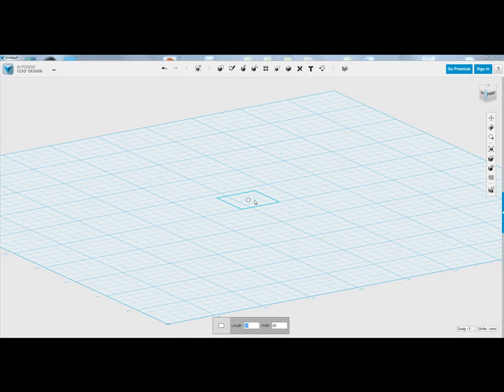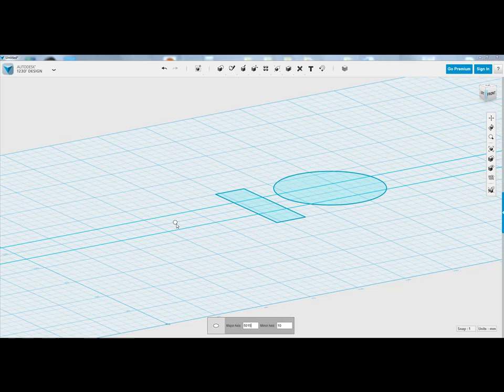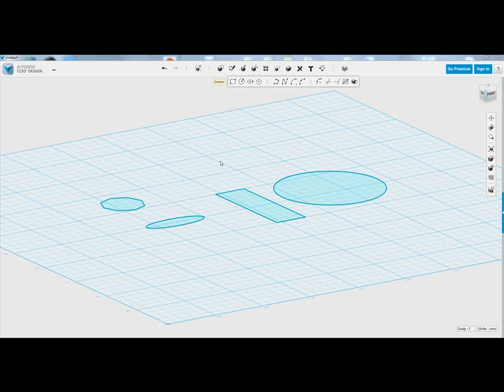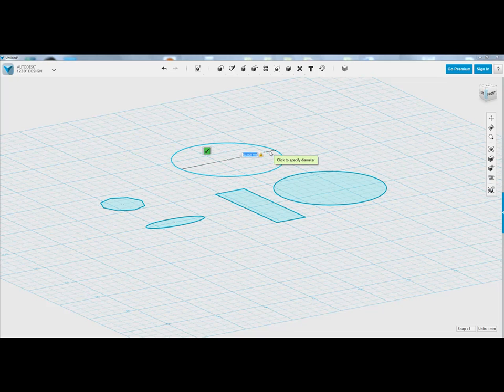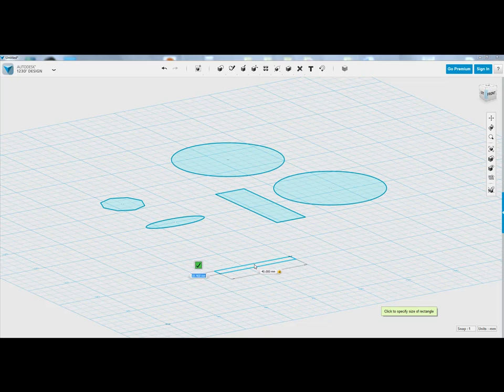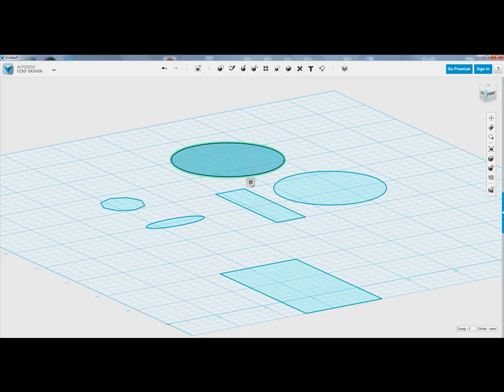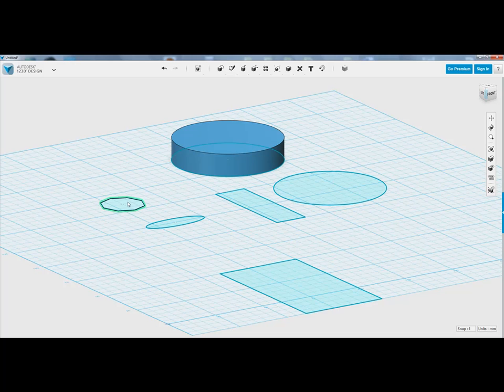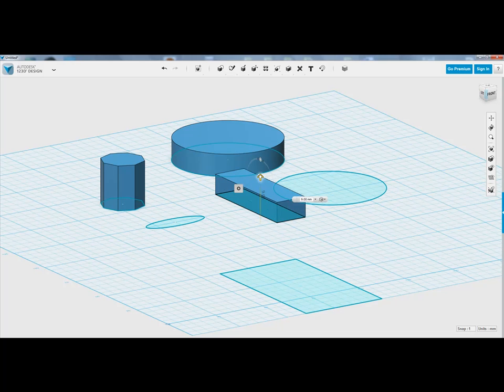Autodesk 123D Design 2D Shapes and Sketches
Autodesk 123D Design: CAD Software: For Beginners
2D Shapes and Sketches